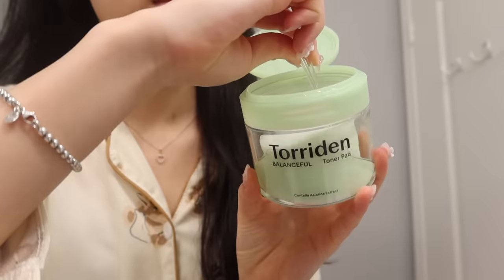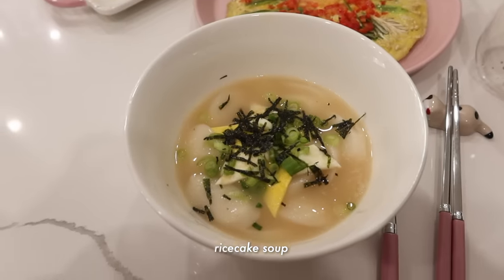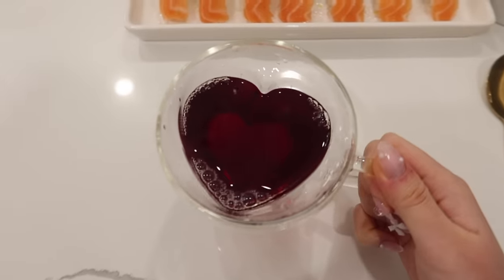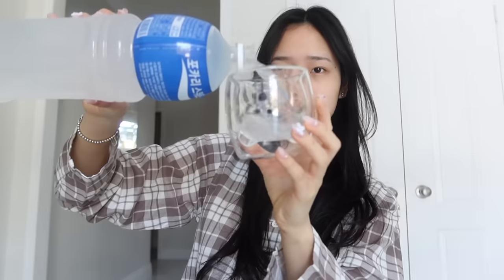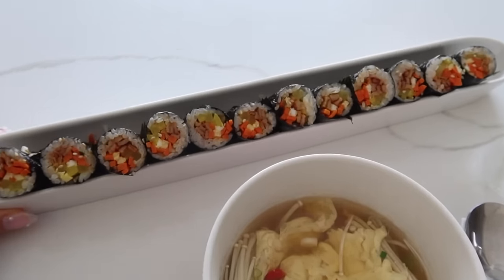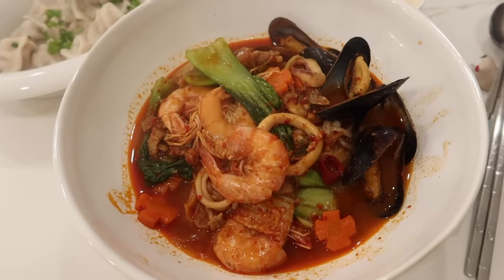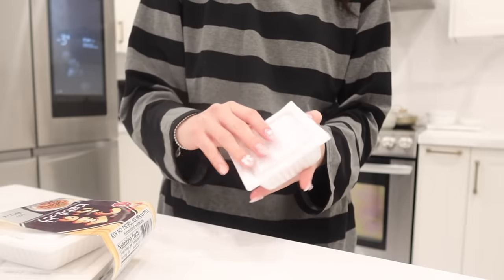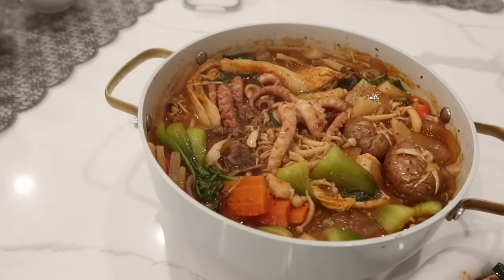what i eat in a school week (korean food + realistic)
What I used:
1) Balanceful Cica Toner Pad
2) Balanceful Cica Serum
3) Balanceful Cica Cream

ˏˋ♡｡⋆faq
name: tracy
age: 20
birthday: feb 2, 2003
ethnicity: korean
location: toronto, canada
born in: toronto, canada
camera: canon g7x mark iii
editing: final cut pro